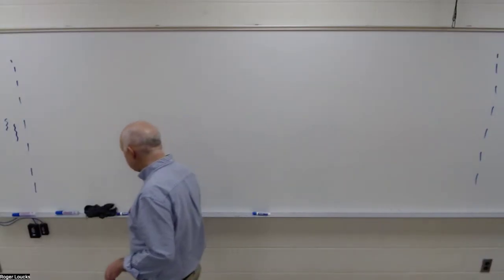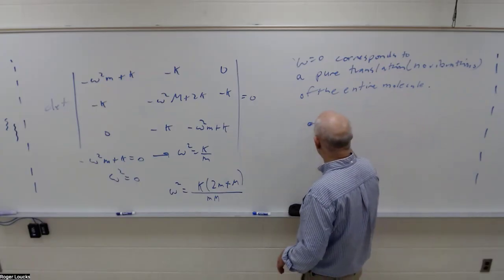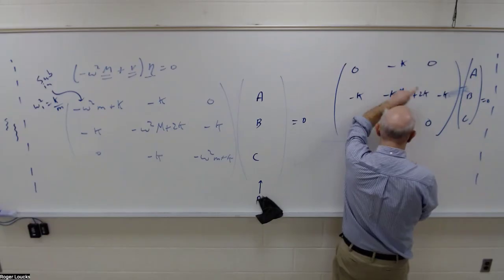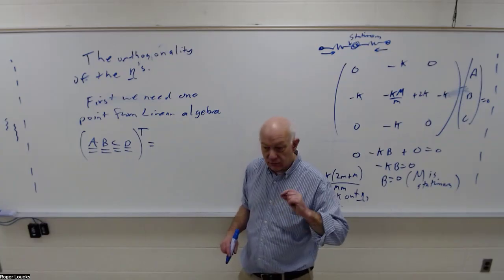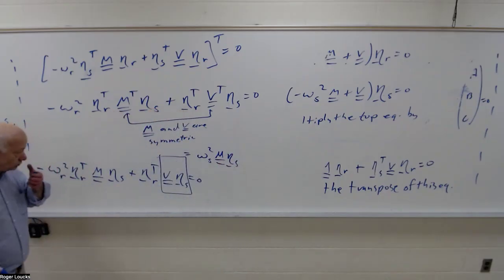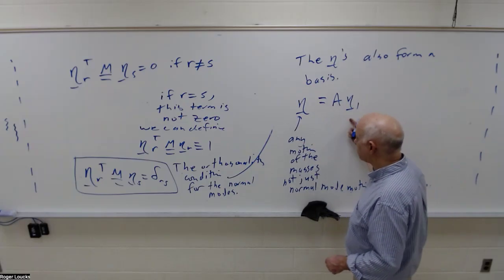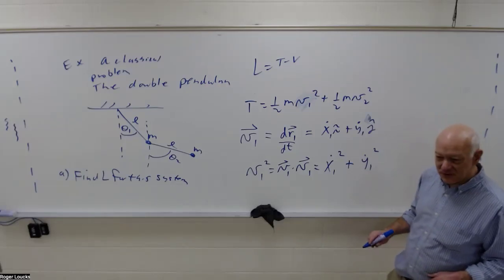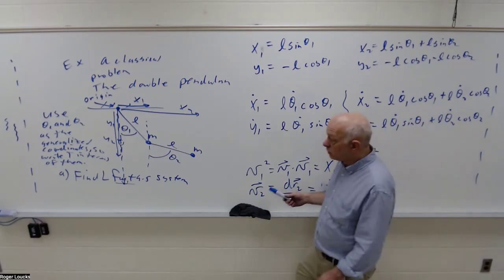Phys 423 Wed Oct 22 F25